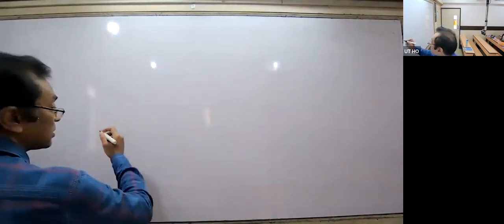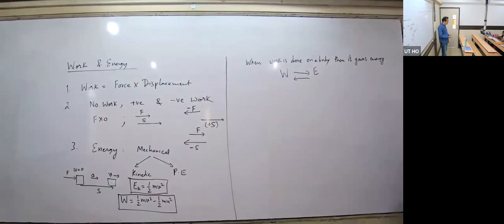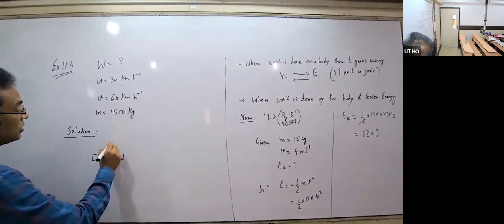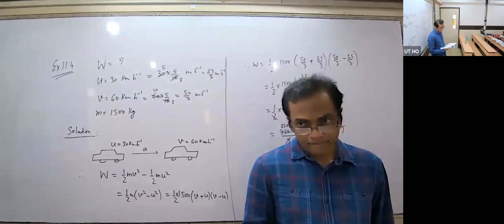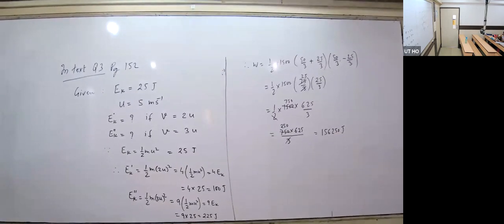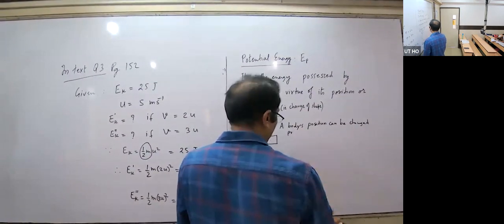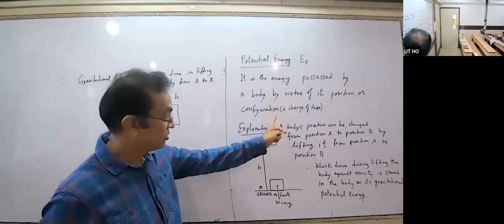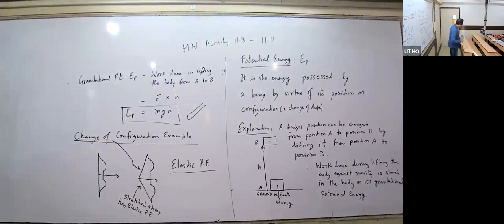KHR23 - IX CBSE PHYSICS UDAYS 01/08/2022 - Work and Energy.